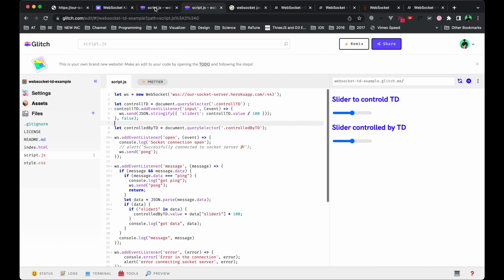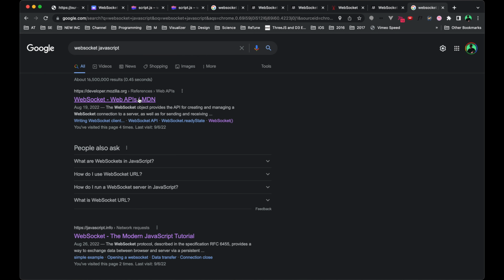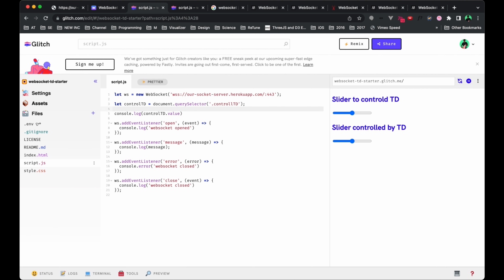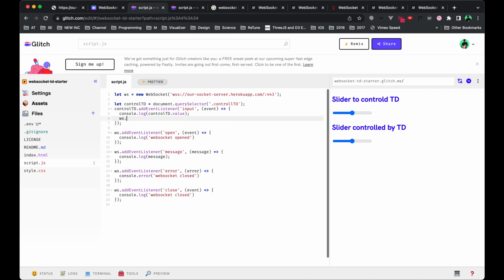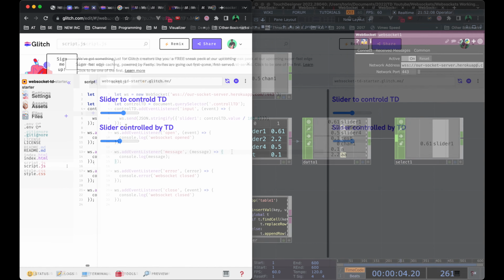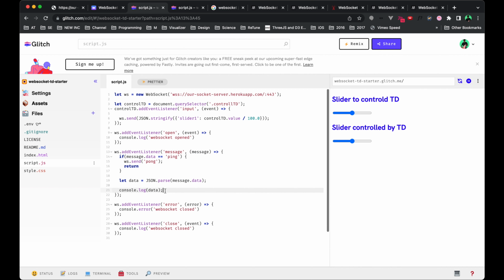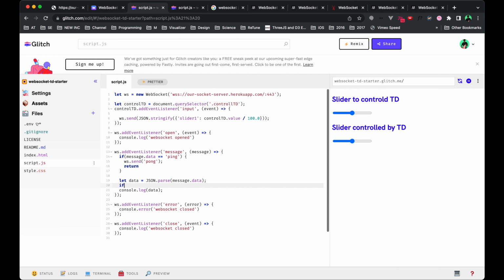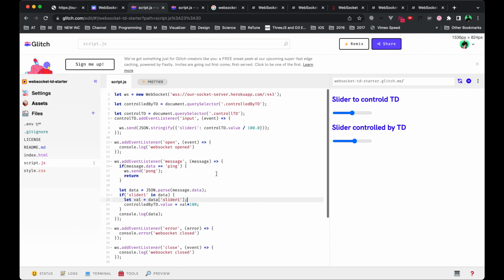Tutorial 6 - Send & Receive Messages from a Website. Control TD with a Website using WebSockets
Hey! In this beginner series, we'll go over how to use WebSockets to control TouchDesigner with a website in real-time and vice versa. We'll cover step by step how to implement everything from scratch. We'll also cover some programming concepts, assuming little to no experience with programming.

In this tutorial, we'll go over how to send and receive WebSocket messages from our website to TouchDesigner.

The example files are on CodeSandbox now instead of Glitch(the service is shutting down)

If you'd like to follow along and program the website, here is a link to the starter template

If you want to work on the completed website, it is available for free If you make a login and 'fork' the website, you'll have your own version available for use.

0:00 Intro
0:57 Website Overview & Docs
2:34 Sending Slider Data
6:55 Receiving WebSocket Messages in our Website
10:55 Controlling our Website with TouchDesigner